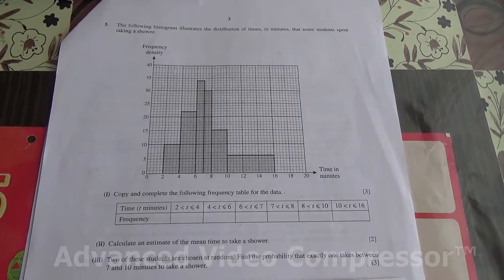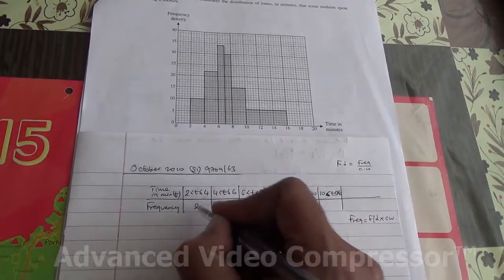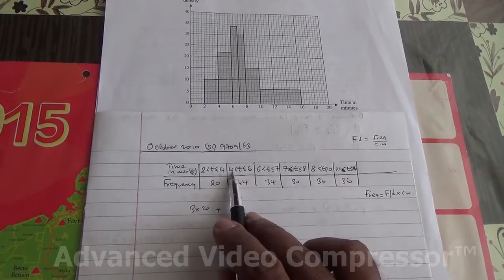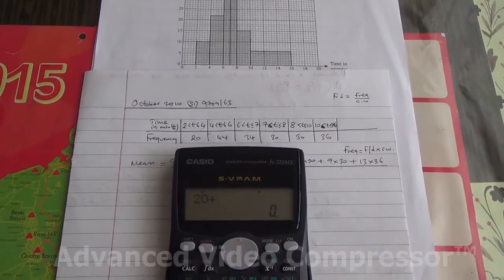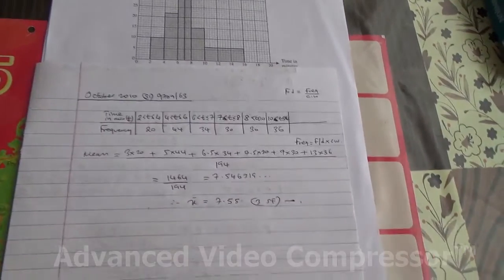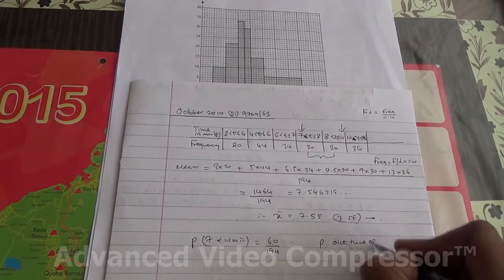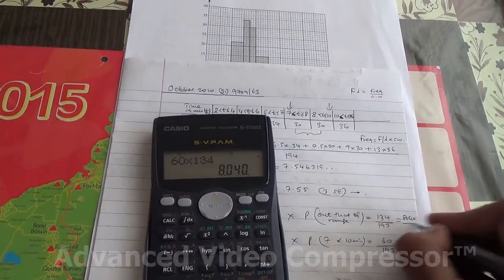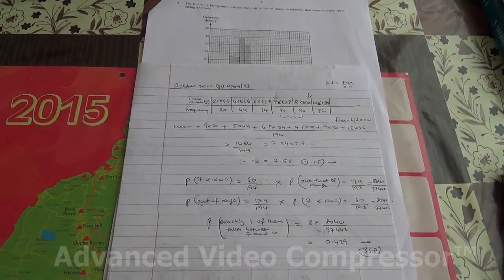Statistics 1 October 2010 9709 63 Question 5 A Level Maths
Histogram: Finding the frequencies, mean and the probability of a given situation from the statistical diagram.